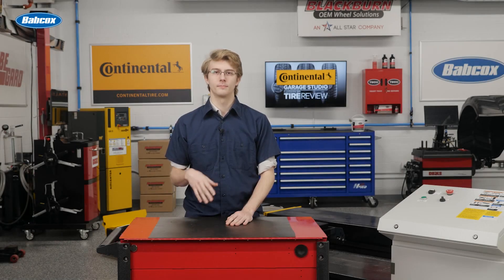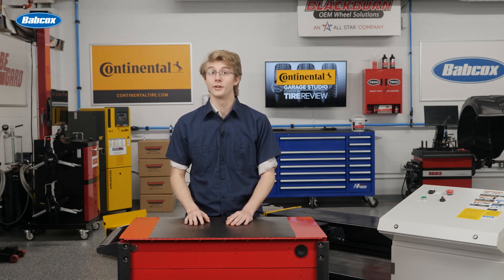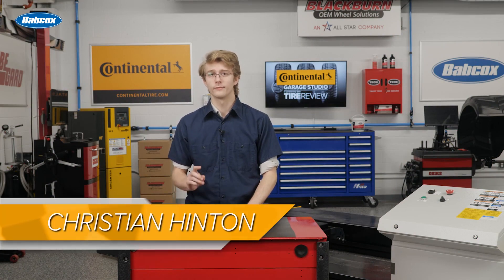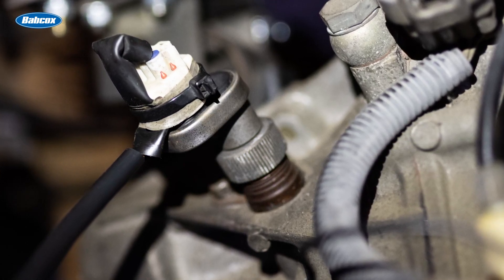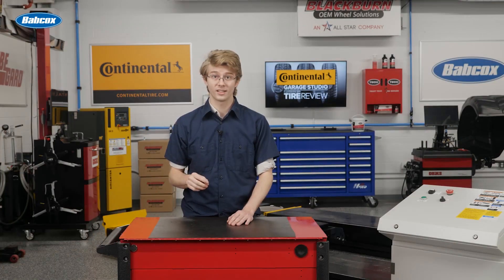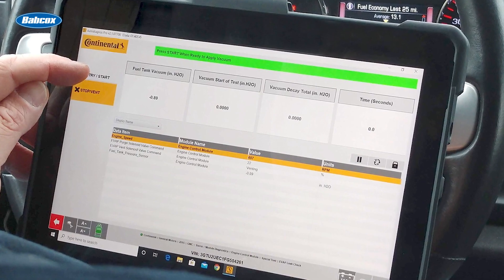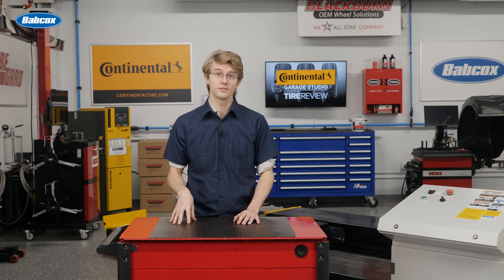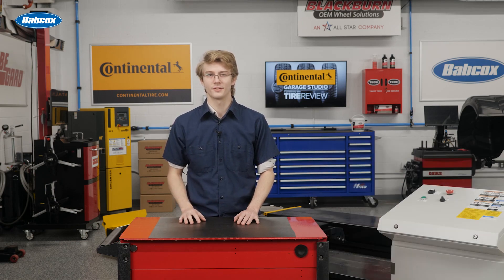Servicing Wheel Speed Sensors and Bearings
As technology evolves, it seems to become harder to master. Technology should serve to make our lives easier, but sometimes the process of learning about the tech or diagnosing issues with it becomes strenuous.

Take wheel speed sensors for example. They have been upgraded through the years but require more specific tools to diagnose issues.

In this Tire Review Continental Tire Garage Studio video, we discuss the different types of wheel speed sensors and review the inspection and diagnostic process.